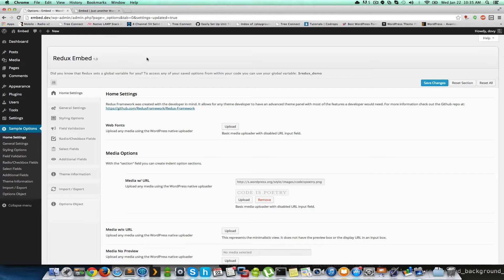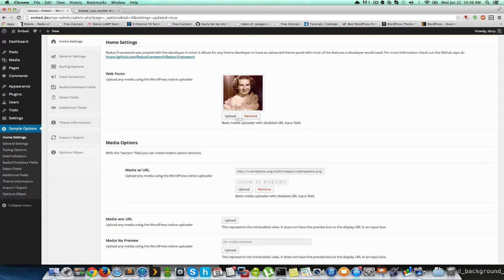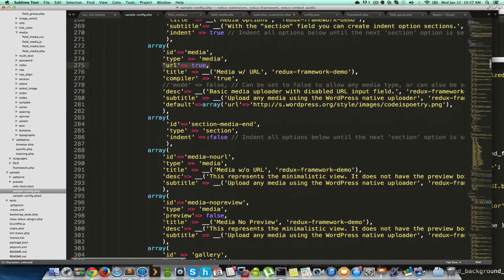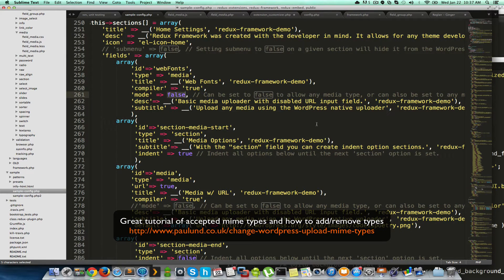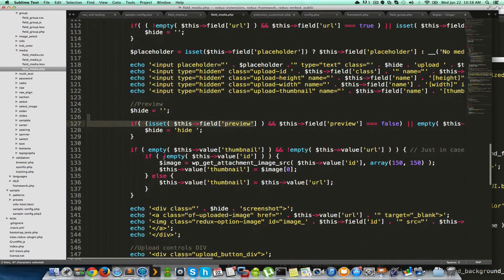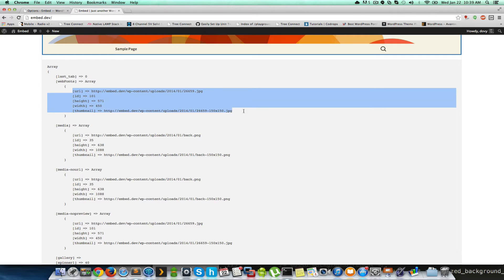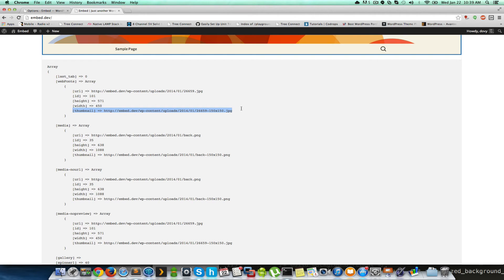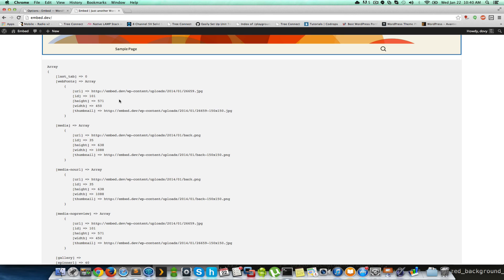Redux Framework - Media Field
Learn how to use the ReduxFramework media field, advanced configurations, and the resulting output.